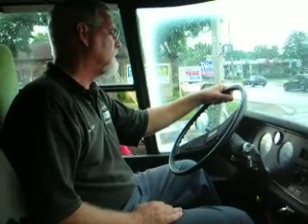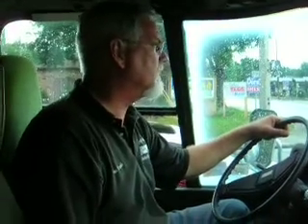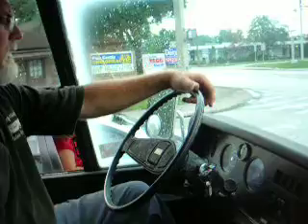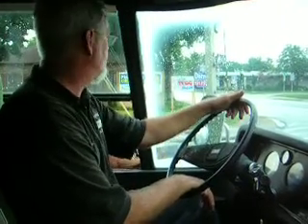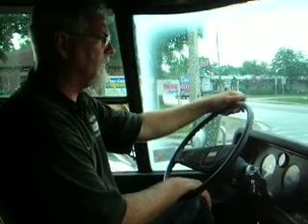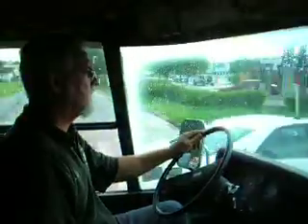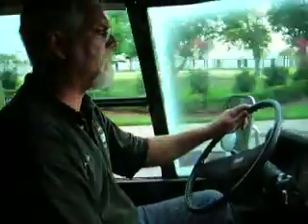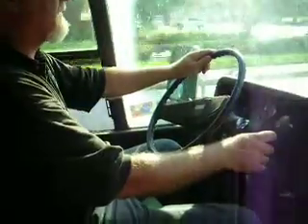Propane GMC testing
Testing the exhaust gas temperatures of propane GMC.